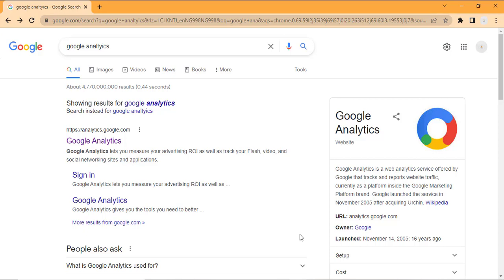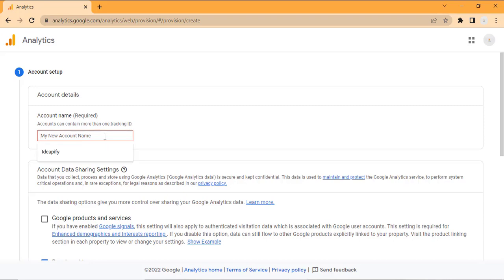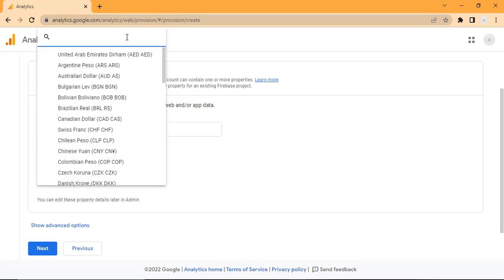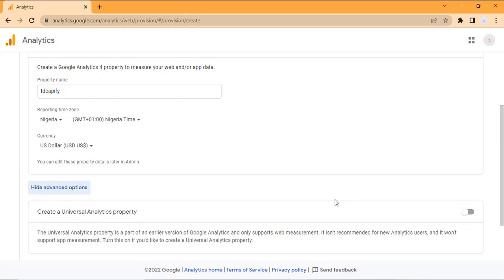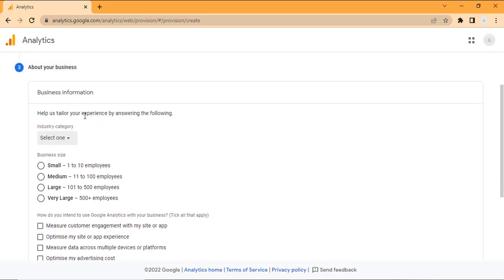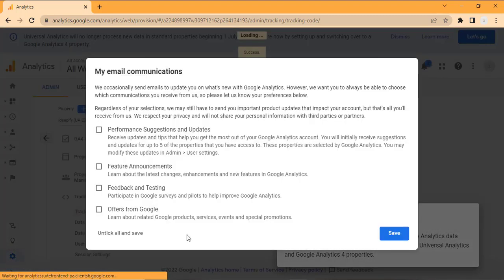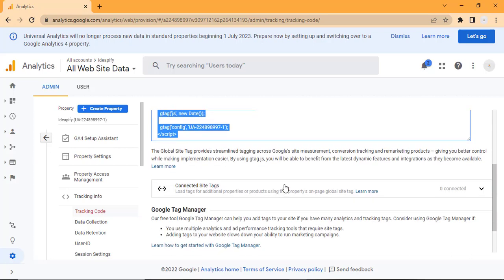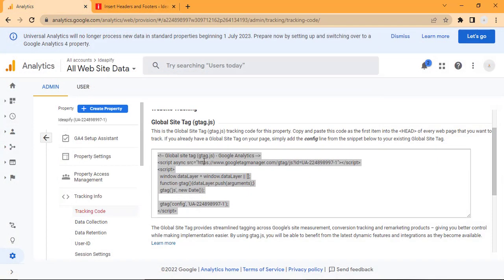How To Setup Google Analytics For My Website | Tutorials For Beginners 2022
In this video, you will learn how setup Google Analytics account for your website
Entire Video Series of How to start a blog and make money

Contents
0:00 Intro
0:16 What is Google Analytics
0:42 How to Sign in/Sign up to Google Analytics
1:26 How to setup Google Analytics
5:16 Where to Paste Analytics code on your Site
5:49 How To Setup Google Analytics Tracking code on WordPress Website
6:43 Conclusion